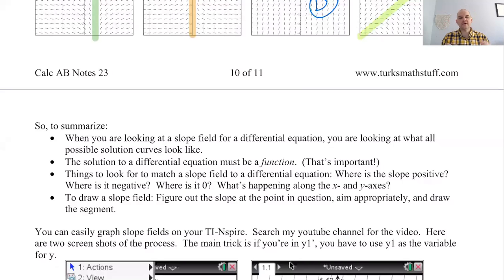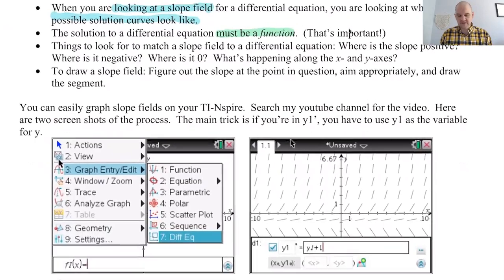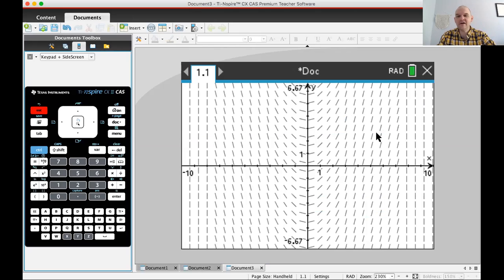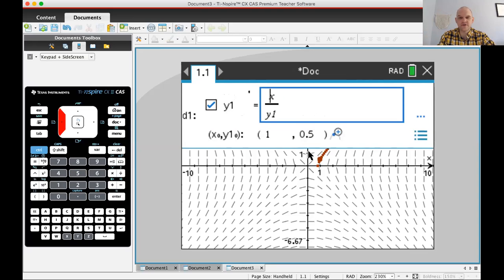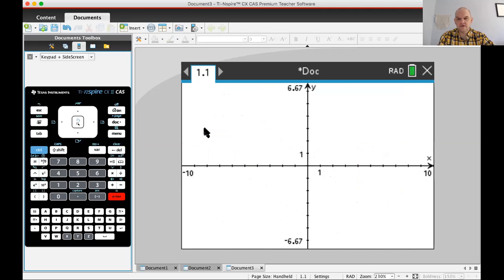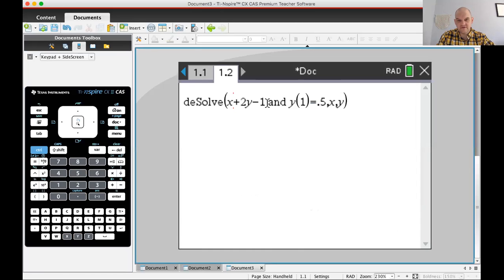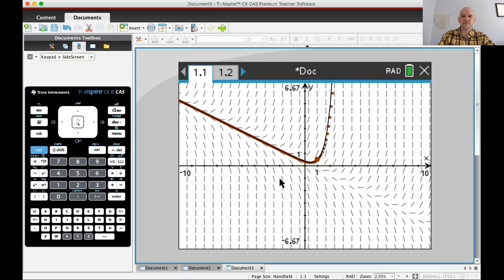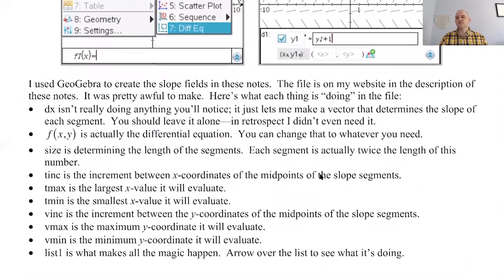Slope Fields pg 11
Topics: Introduction to slope fields; summary of what we know; creating slope fields on the TI-Nspire; creating slope fields using a pre-made GeoGebra sketch.